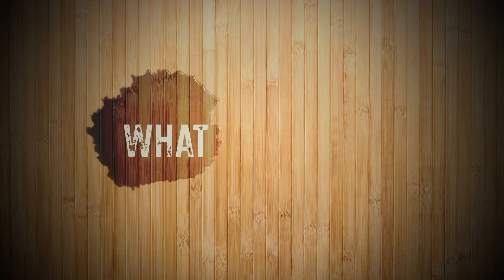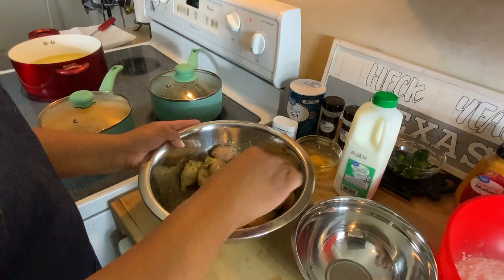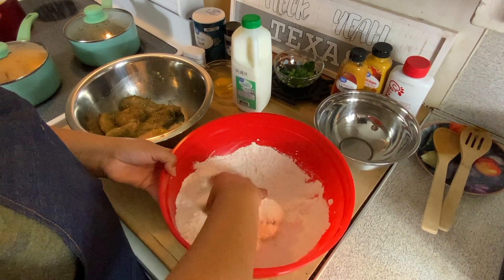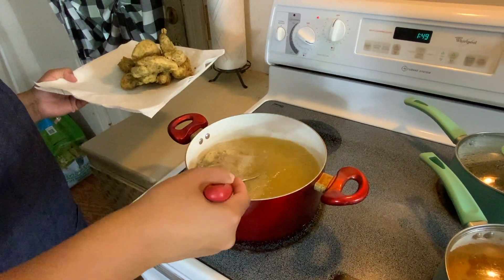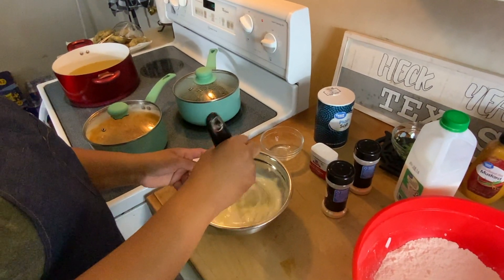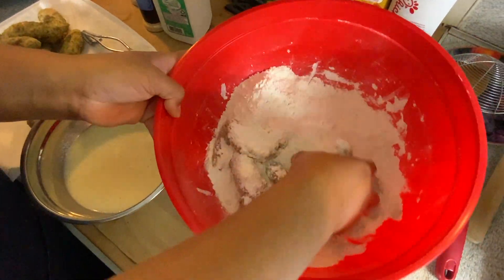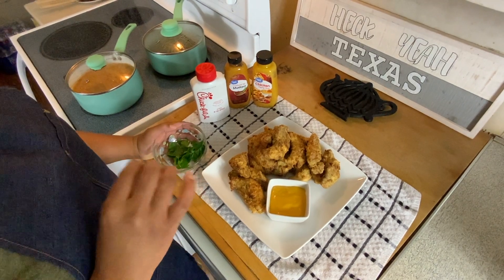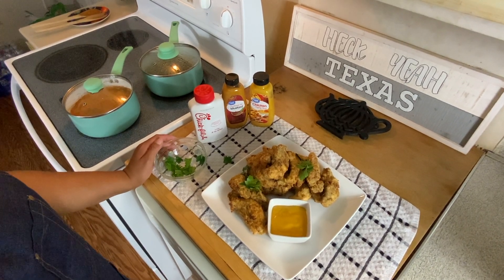HOW TO MAKE BUTTERMILK REFRIED CHICKEN STRIPS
This Buttermilk Refried Chicken is a recipe that so crispy, tender & juicy. Savor the flavor.

1 or 2 packages of chicken strips, you may also use regular chicken pieces
Buttermilk
Salt
Pepper
Garlic powder
Onion powder
Flour
Vegetable oil
1 package TASTY ZESTY BASIL, THYME & LEMON ZEST